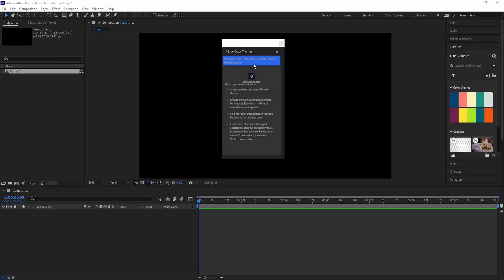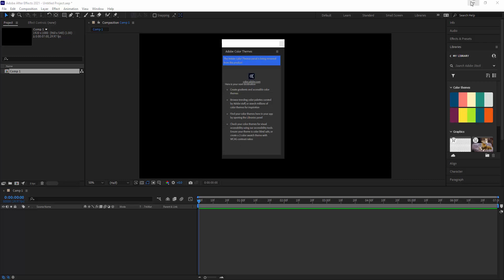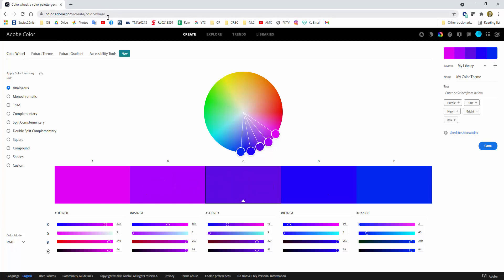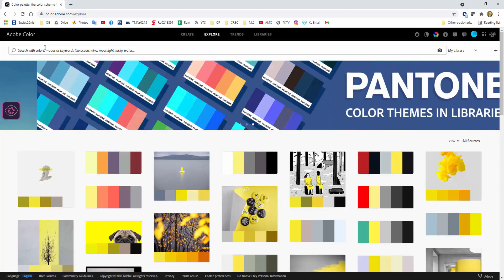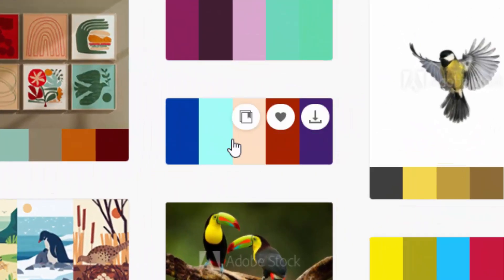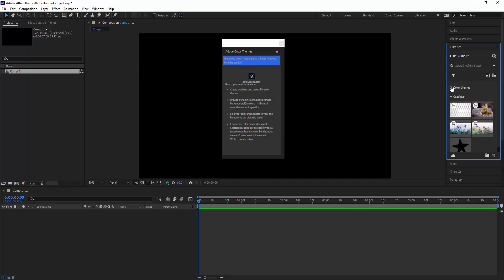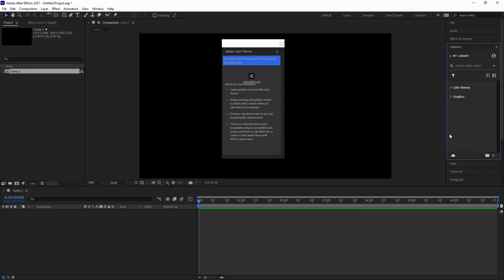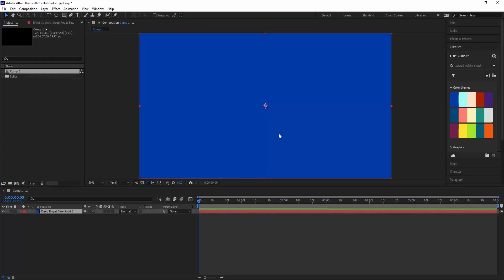Adobe Color Themes Panel is Being Removed From This Product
For my FLMC 1331 Motion Graphics Students:
If you encounter the message "The Adobe Color Themes Panel is being removed from this product", here is a simple workaround.  This works for Photoshop, Illustrator, and other Adobe applications.  Here, I demonstrate in After Effects.